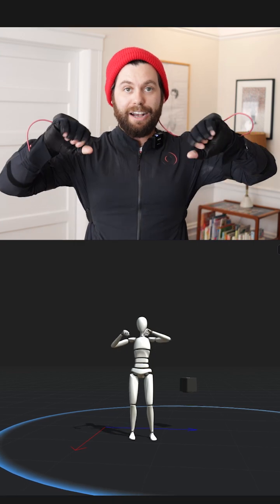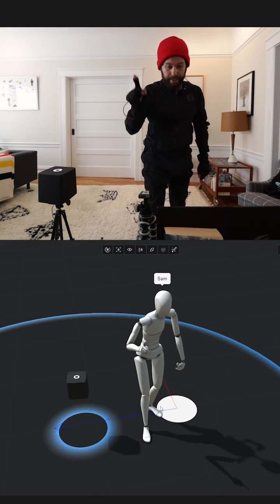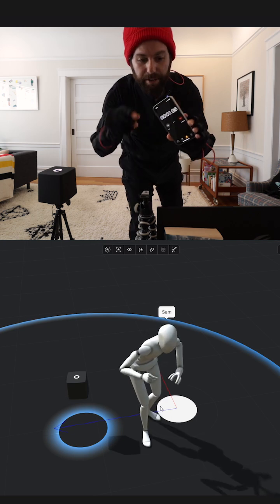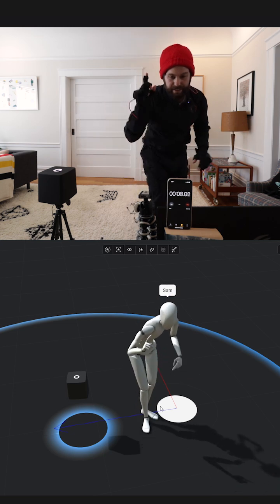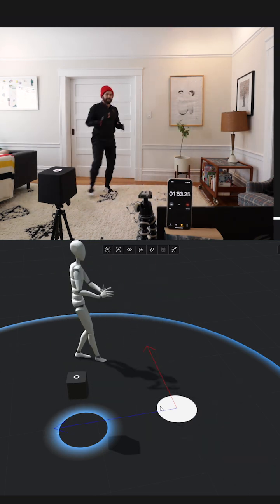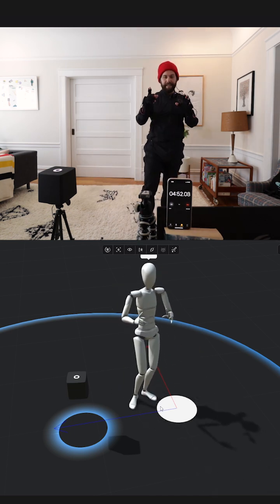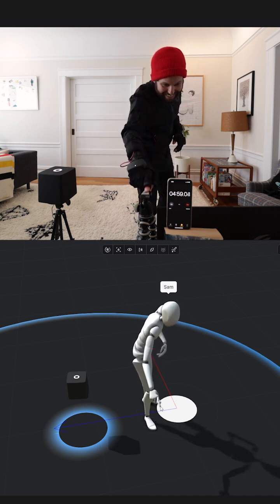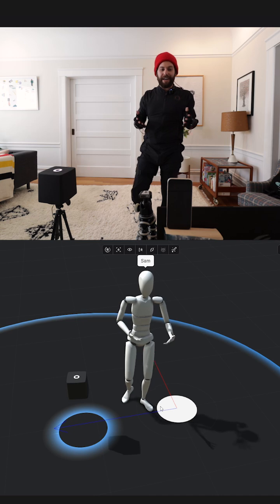Unmatched Precision in Real-time | The Cursor Test | Rokoko Coil Pro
Check out The Cursor Test and discover the unmatched precision of the Coil Pro over time!

Discover the Coil Pro and unlock pin-point capture precision for your Smartsuit Pro II and Smartgloves. The Coil Pro fuses EMF with IMU technology to give you ground-truth data on your movement so you can capture true-to-live movement.

Coming from November 2023. First come, first served.

SEO: rokoko, rokoko motion capture, rokoko mocap, rokoko blender, rokoko c4d, rokoko unreal engine, rokoko reallusion, rokoko animation, motion capture animation, animation mocap, mocap, motion capture, vfx animation, free mocap, mocap animation, free mocap, free mocap software, rokoko video, rokoko video mocap, rokoko video challenge, cg challenge, animation challenge, rokoko video free ai motion capture, rokoko video capture, rokoko video animation, rokoko animation challenge,